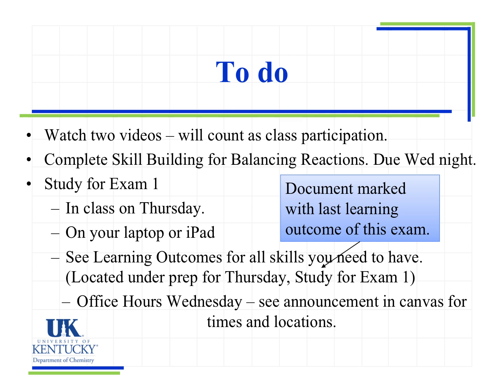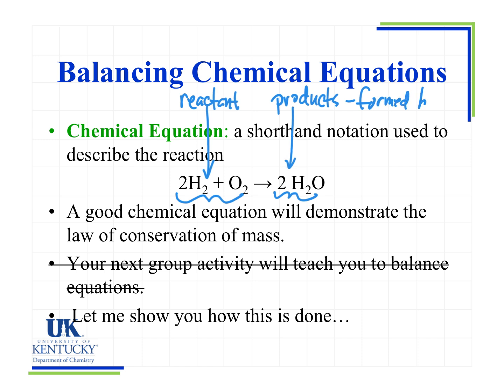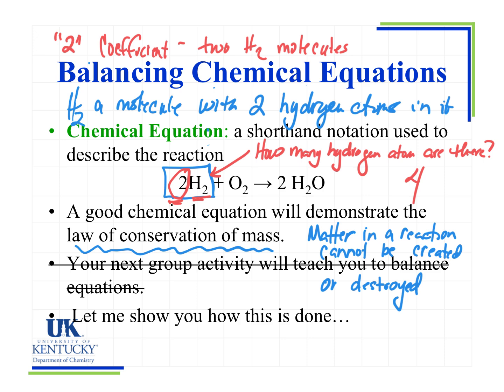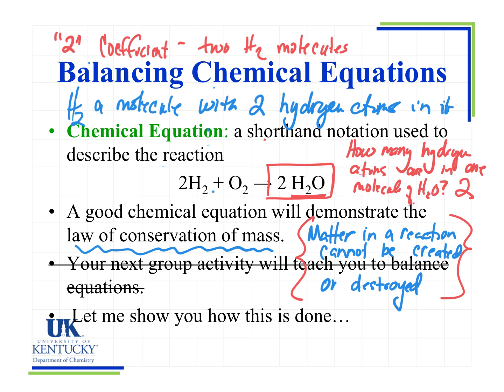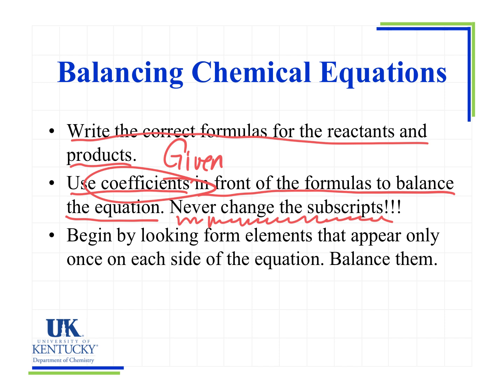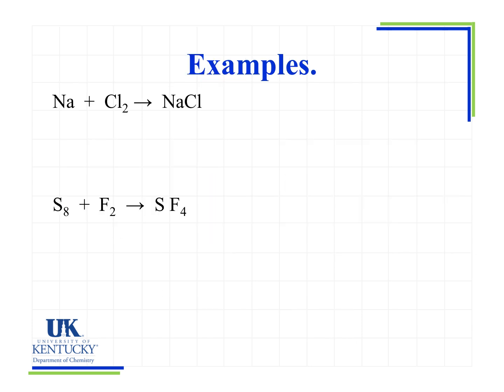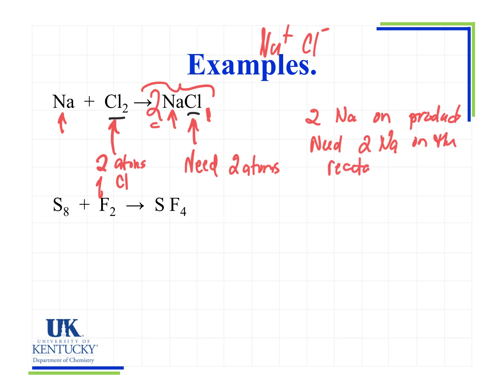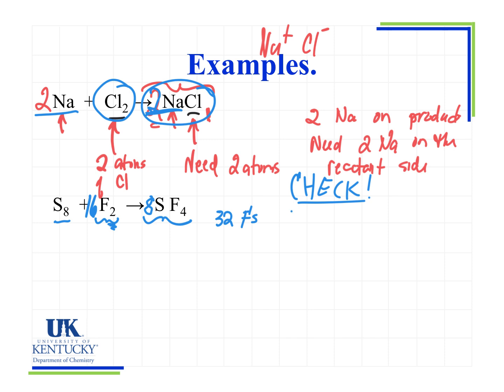Balancing Reactions_Snow Day_2-11-2025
How to balance a chemical equation so that it obeys the law of conservation of mass.